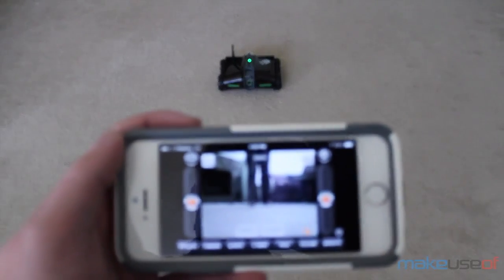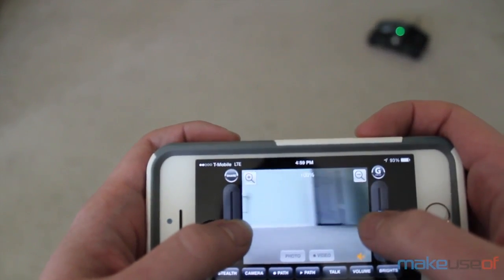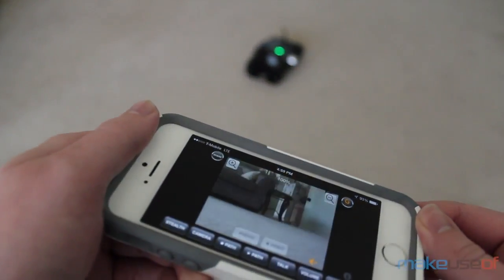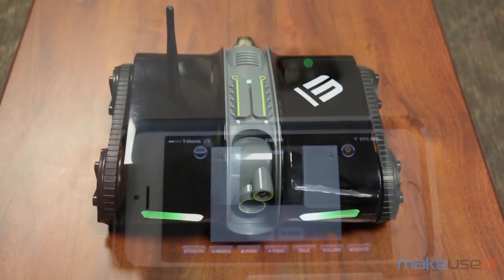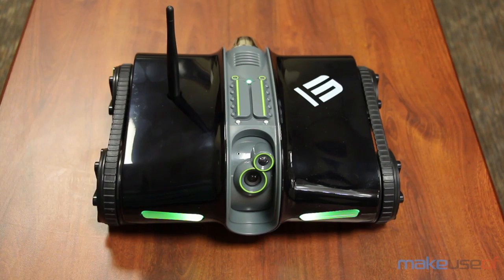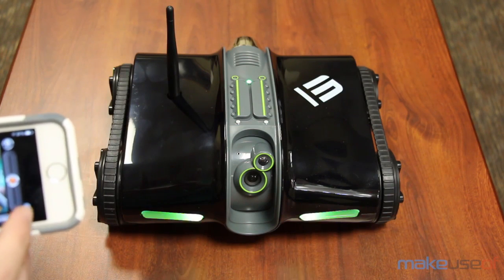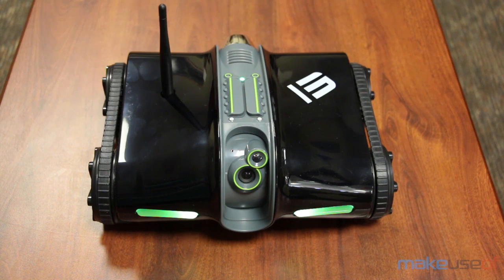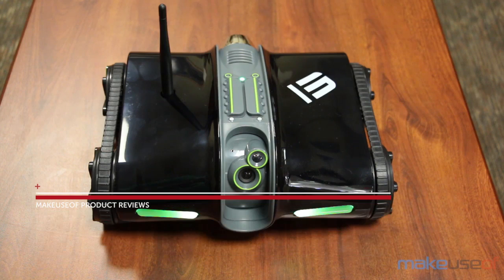Brookstone Rover 2.0 Wireless Spy Tank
Is this app-controlled spy tank a toy or an actual recon device? Read our review to find out